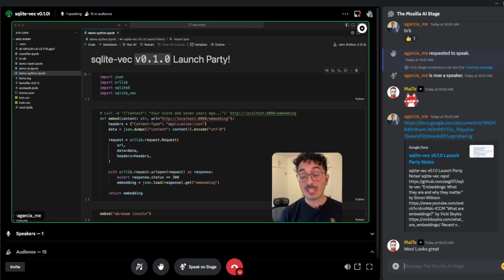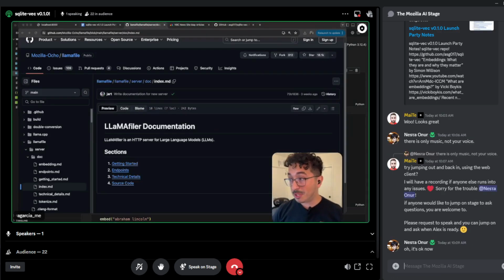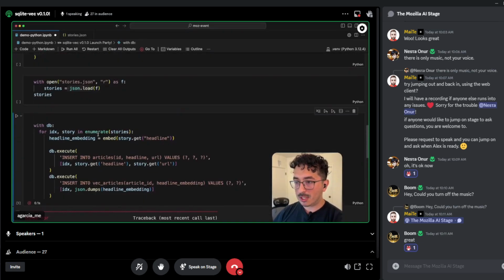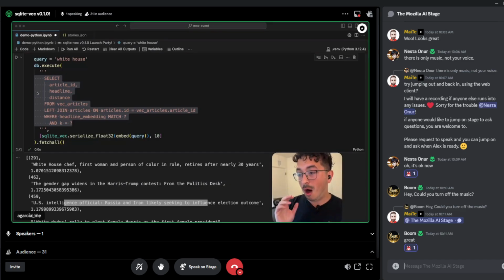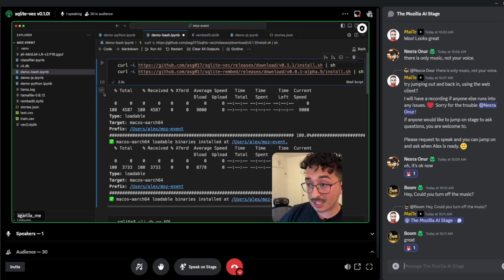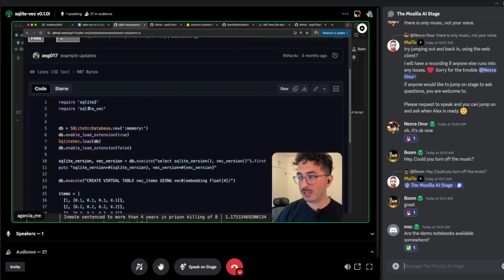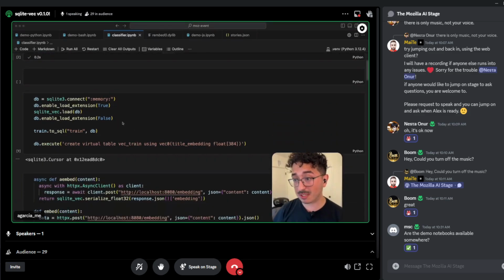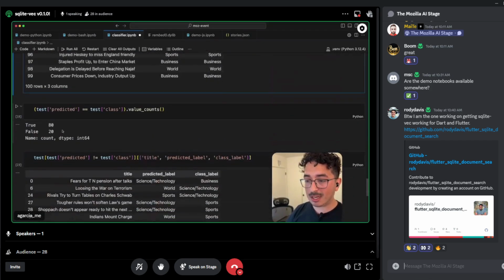sqlite-vec v0.1.0 Launch Party Recording!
Hosted in the Mozilla AI Discord channel on August 6th, 2024.

Join us for future events about sqlite-vec, local AI, and more!